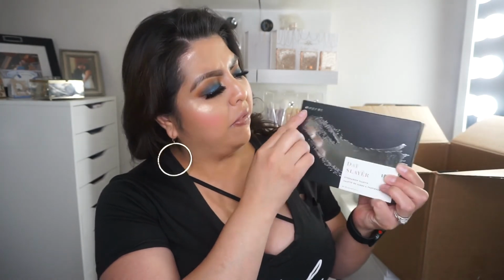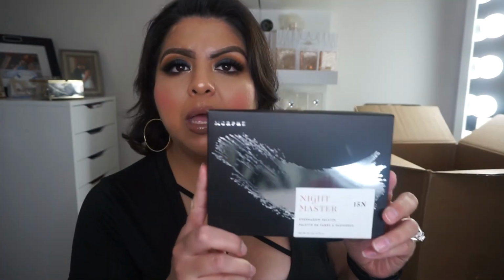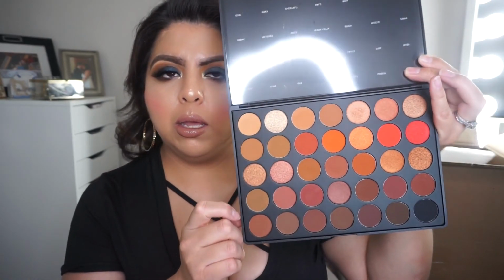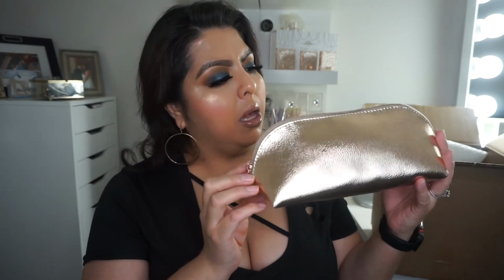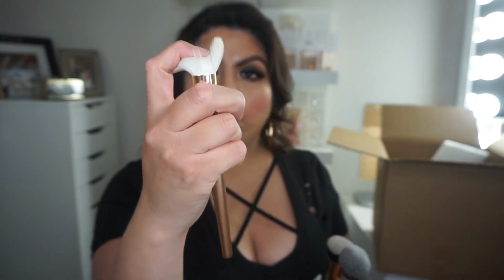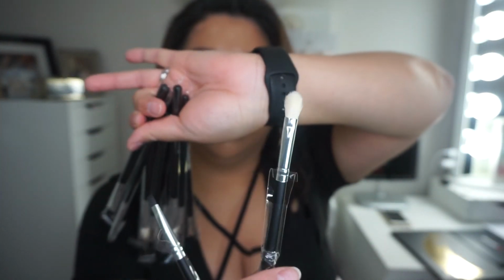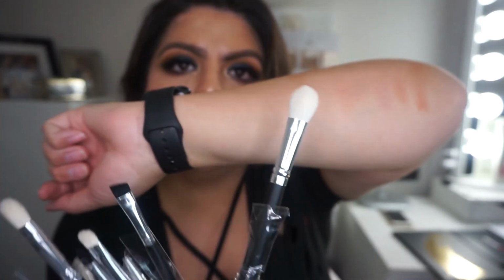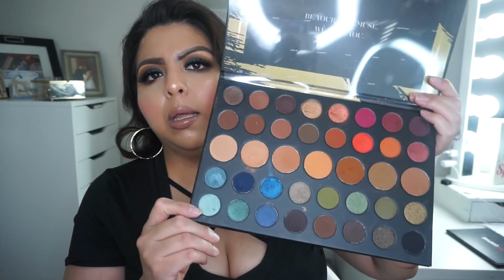Morphe Holiday Collection Unboxing & Demo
Blue Smokey Look purfect for the holidays.

Products used:

Eyes:
Morphe 39A Dare to Create
Lashes: Sweetheart Lashes in Sophia

Face:
Foundation: Fanty Beauty in shade 280
Concealer: Tarte Shape Tape in Medium
Set Powder: Airspun in Translucent
Blush: Kylie Jenner in Virginity
Highliter: Nars Bord de Plage, Maybelline Master Chrome in 100 and Artist Couture in Illuminati

Lips:
Kylie Jenner in Dolce K

Top: Time Los Angeles (Ashley SwagnerXo) this top is no longer on site but there is more amazing tops. Check her out